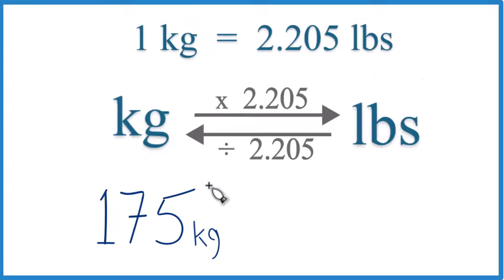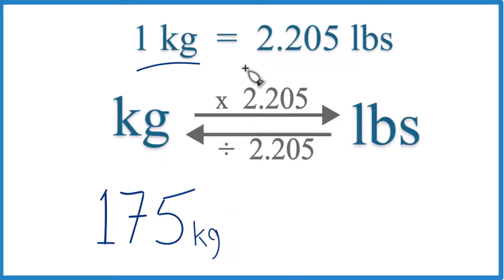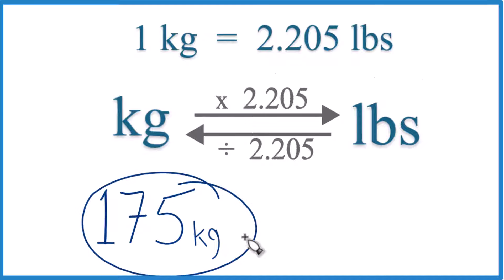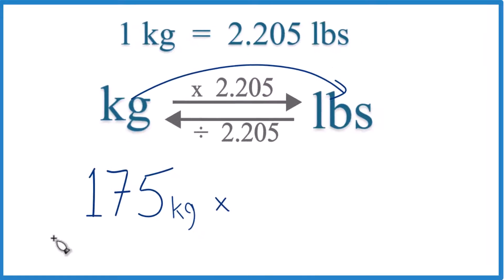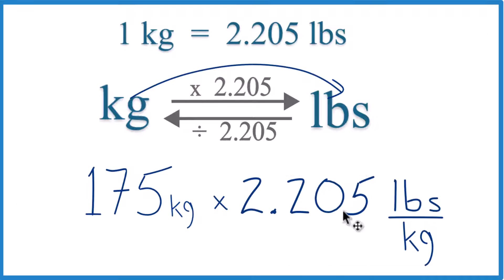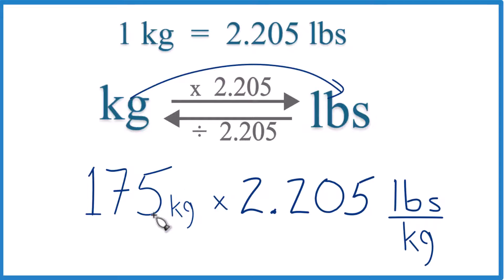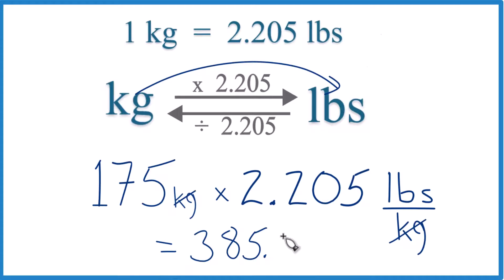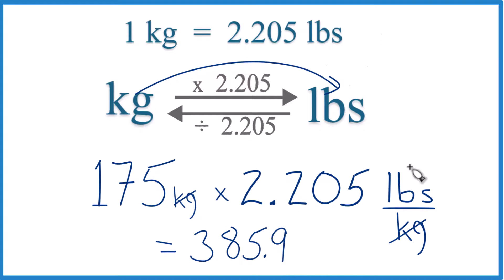How to Convert 175 Kilograms to Pounds (175kg to lbs)